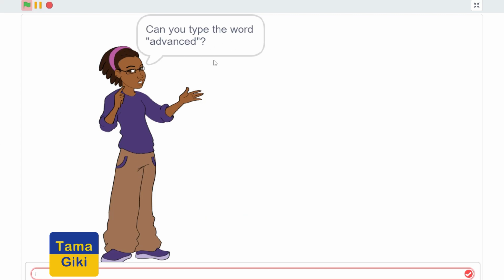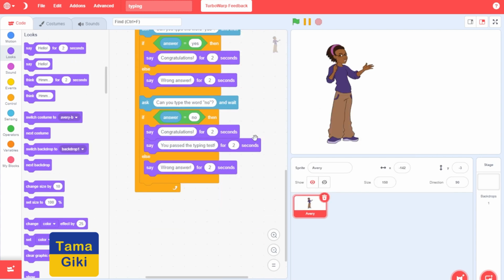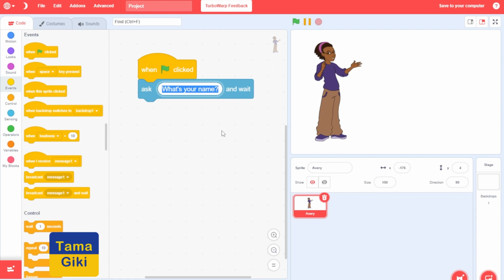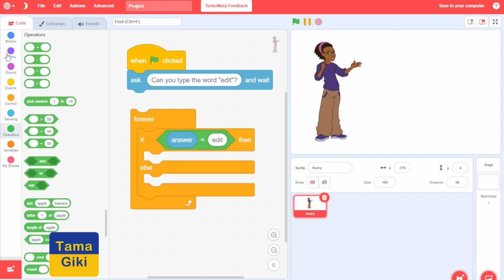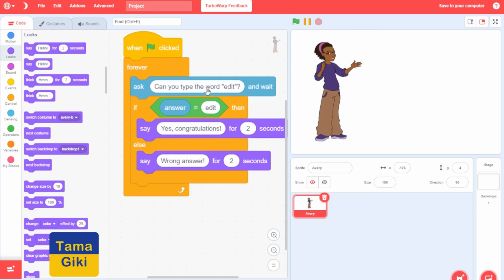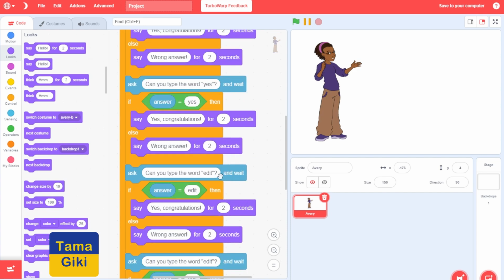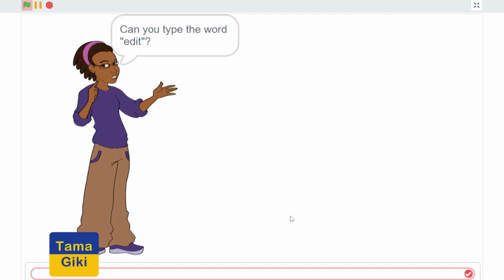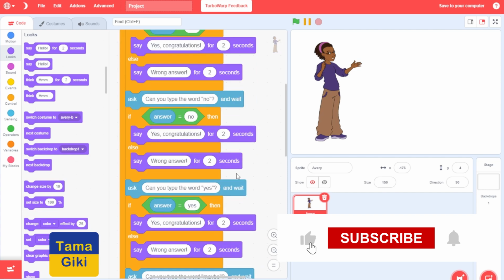"Learn to type fast" game in Scratch Turbowarp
Create a fun and interactive 'Learn to Type Fast' game using Scratch and TurboWarp, designed to help players improve their typing speed and accuracy. Players will face various typing challenges, from simple words to complex sentences, while racing against the clock. With customizable difficulty levels and real-time feedback, this project is perfect for beginners learning to code and for anyone looking to enhance their typing skills in a gamified environment.